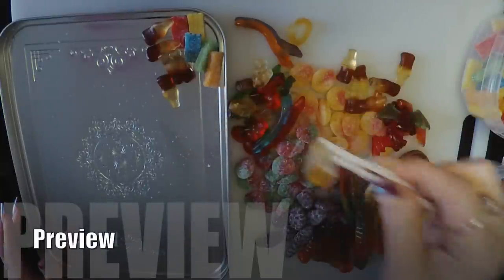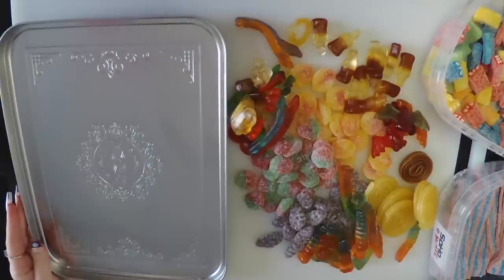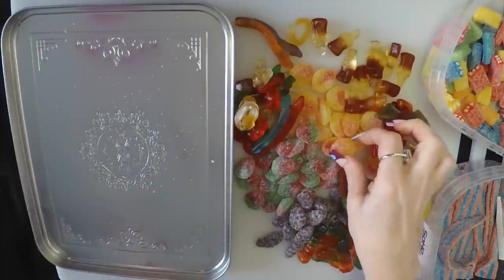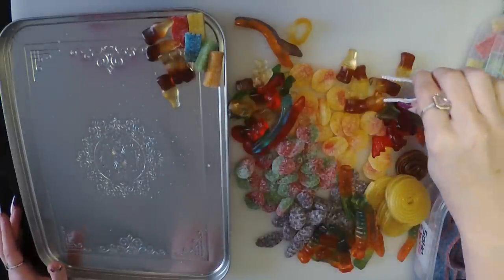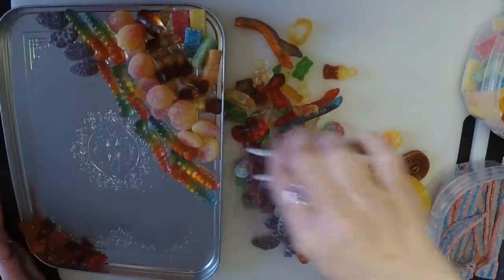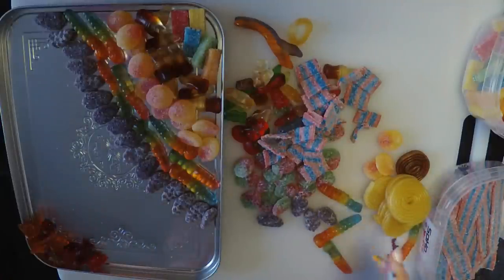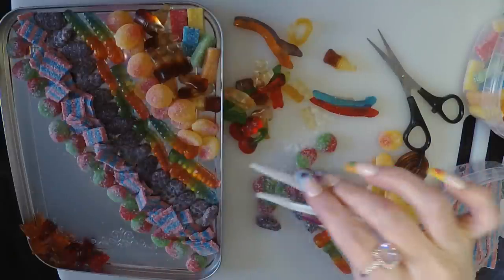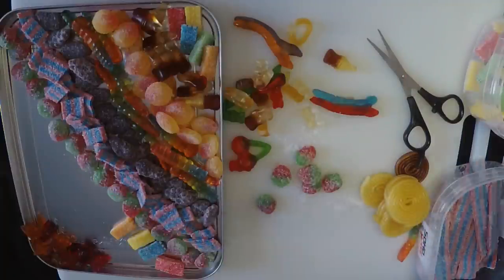ASMR Eating & Creating Gummy Candy Charcuterie Board | Whispered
Today I am taking all of my half eaten bags of gummy candy and transforming them into a  delicious charcuterie board. Of course I will be eating candy as I work on this project. Enjoy.